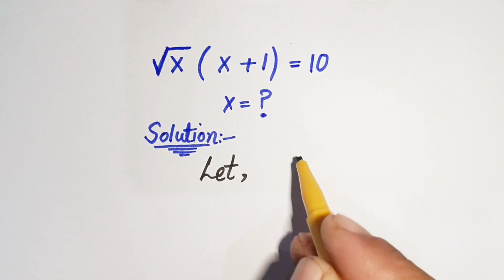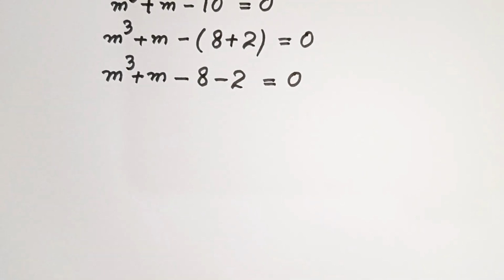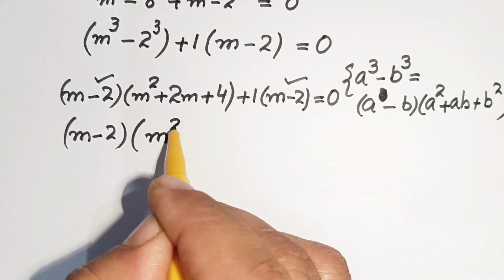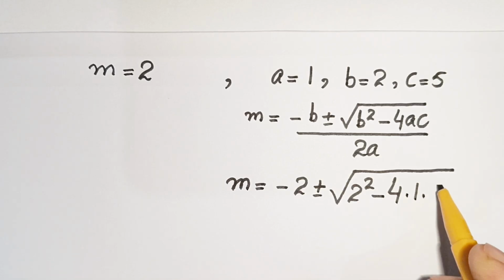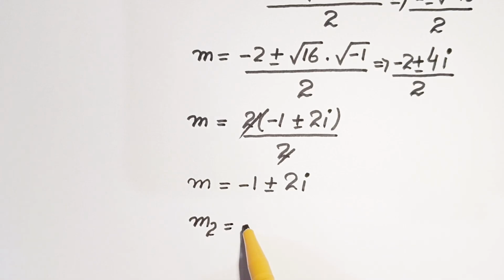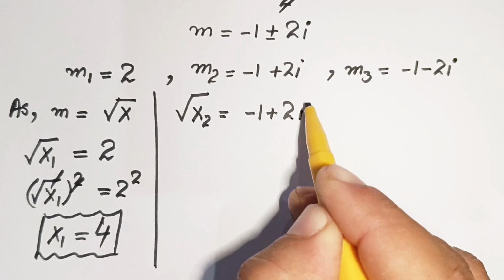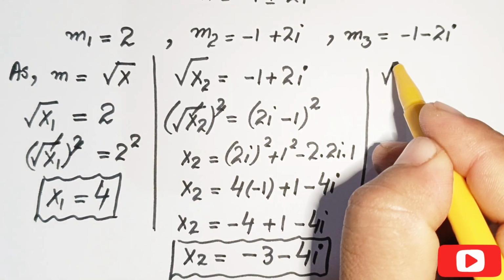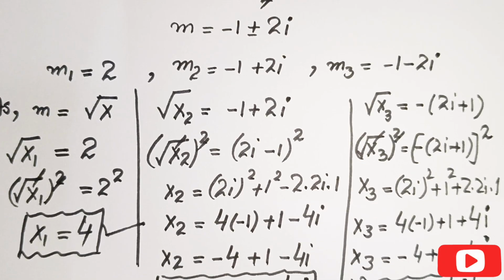Australia l can you solve? l A Very Nice Algebraic Mathematics Problem l Math Olympiad